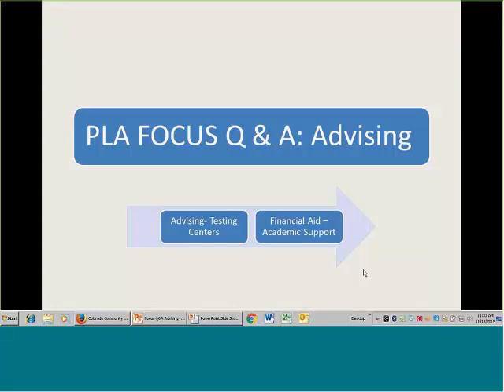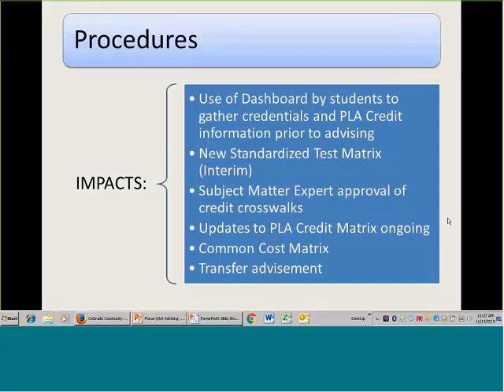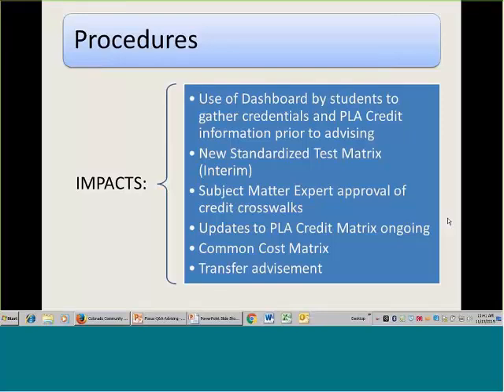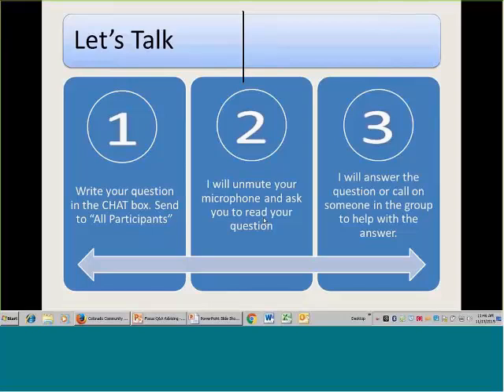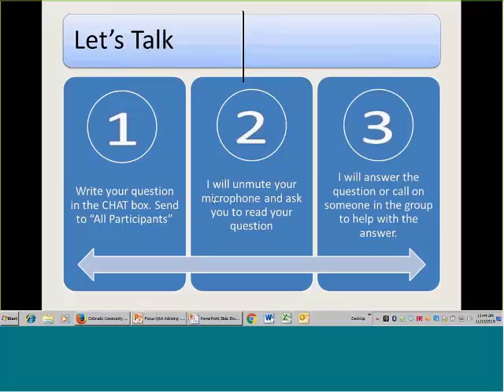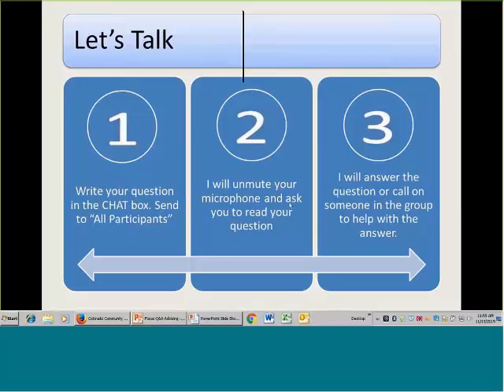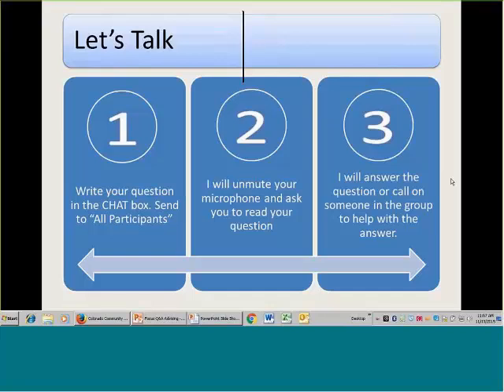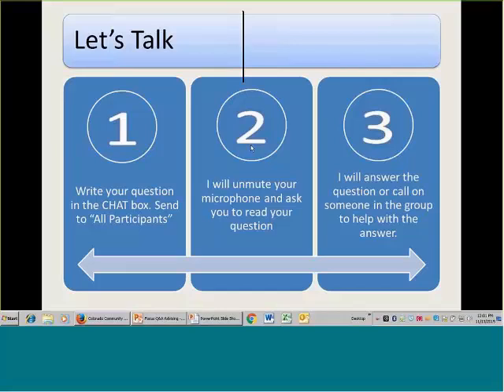PLA Credit Focus on Advising